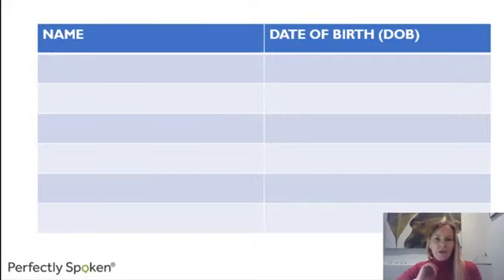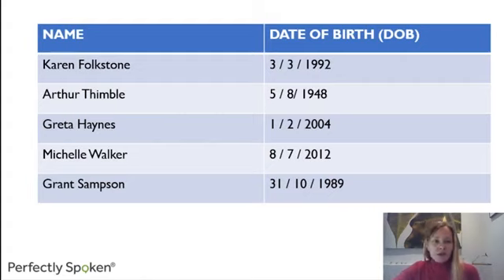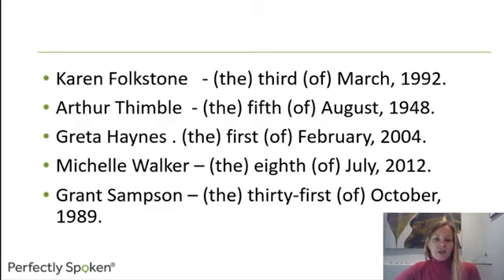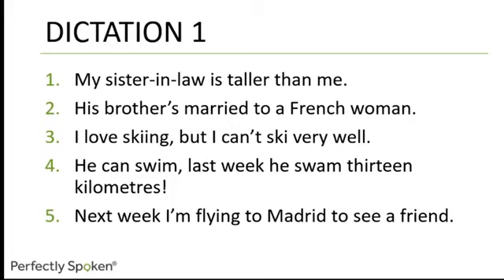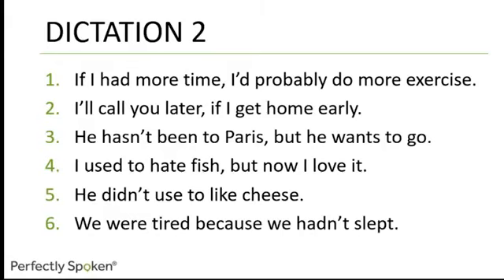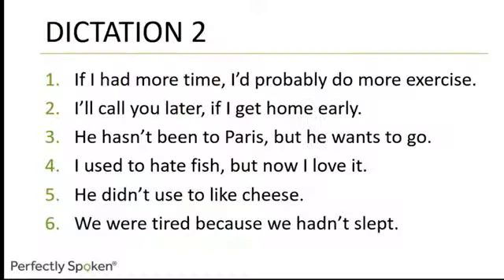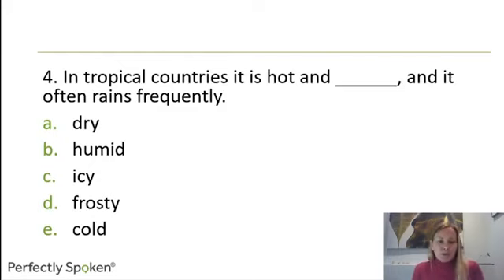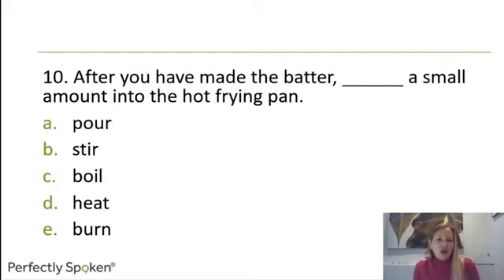লেসন বি (৬০)